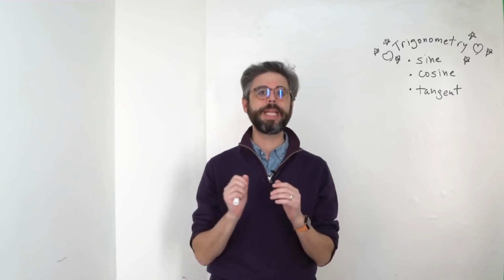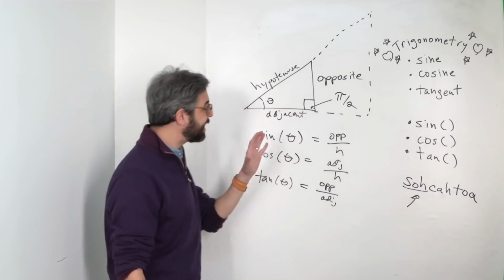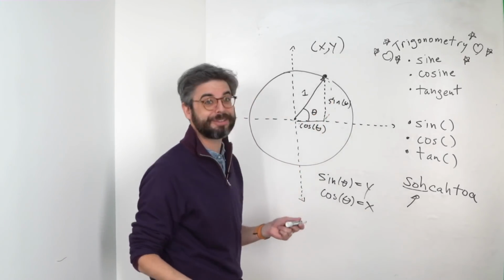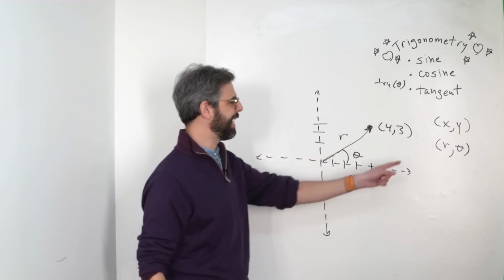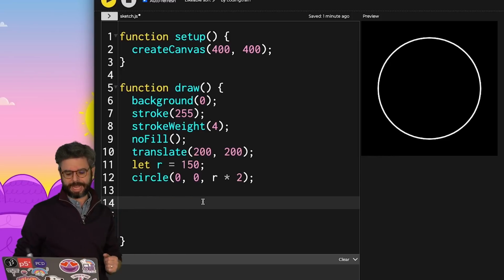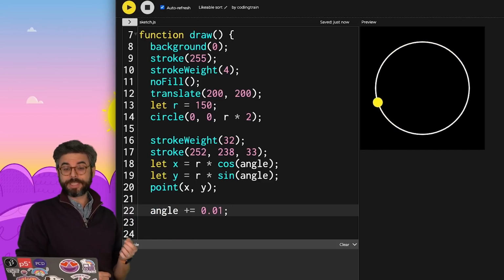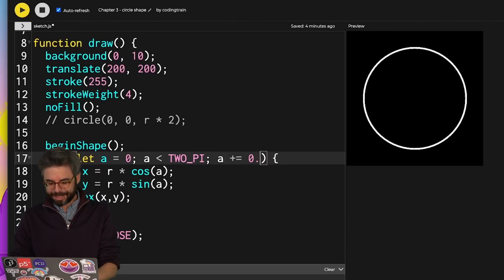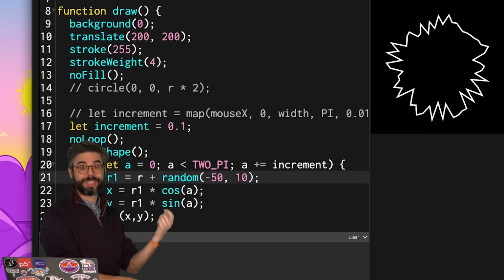3.4 Polar Coordinates - The Nature of Code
It’s finally time to dive into the trigonometric functions—sine, cosine, tangent—and take a close look at thinking in polar coordinates with p5.js! Code

Timestamps:
0:00 I'm so excited!
0:11 Sine, cosine, and tangent
2:24 Sin, cos, and tan again differently
5:49 Polar coordinates
9:03 Demonstrate polar coordinates
11:26 Spiral and Randomness
12:17 Draw your own circular shape
15:19 What kinds of shapes can you make?
16:02 See you in the next video!